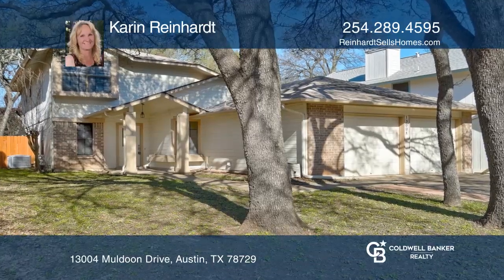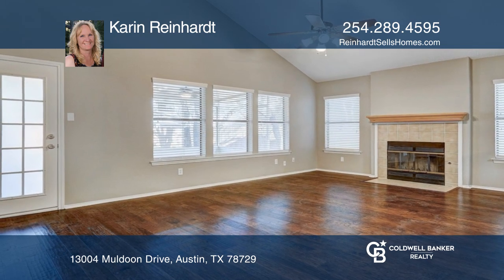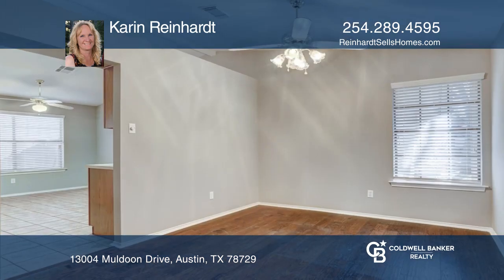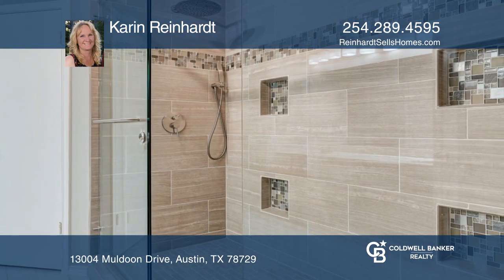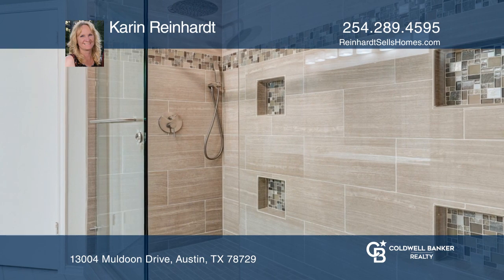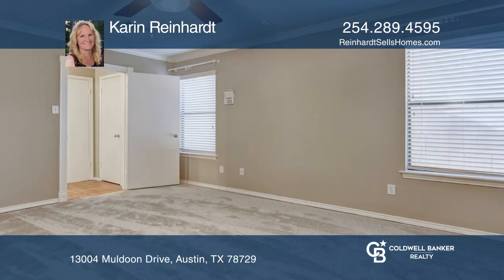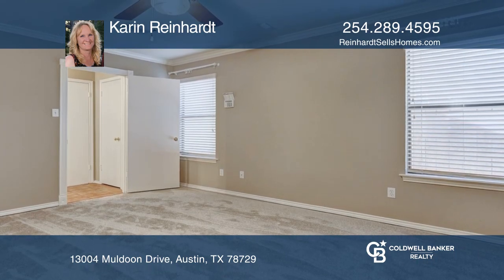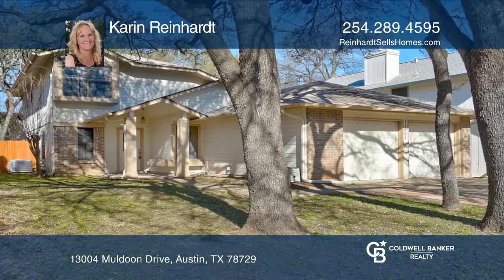13004 Muldoon Drive Austin, TX | ColdwellBankerHomes.com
13004 Muldoon Drive, Austin, TX

Lovely two-story home in the highly sought-after Milwood neighborhood. Some of the upgrades include wooden flooring in the living and dining area, remodeled walk-in shower, screened-in back porch with ceiling fans. Master Bedroom is downstairs, two bedrooms with hallway bath upstairs. Close to Apple